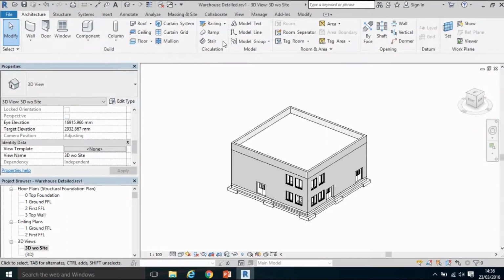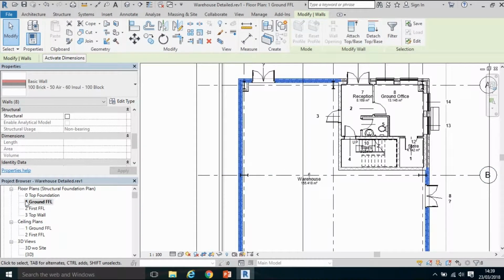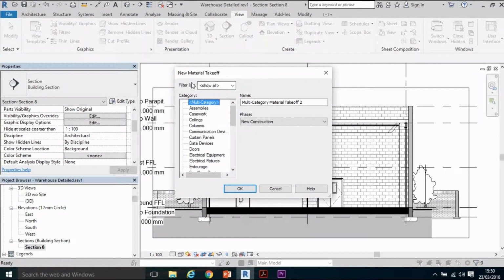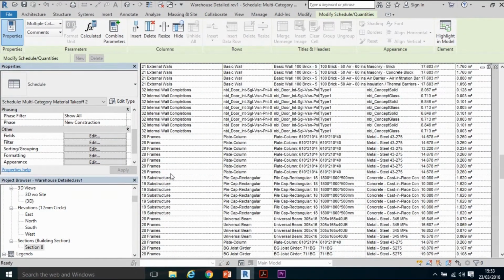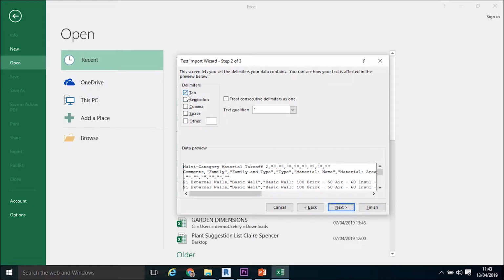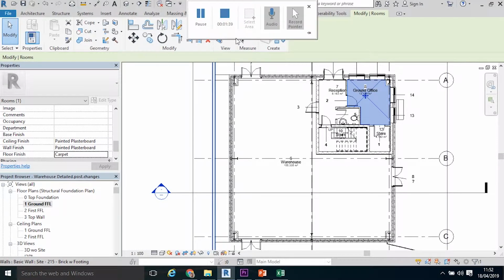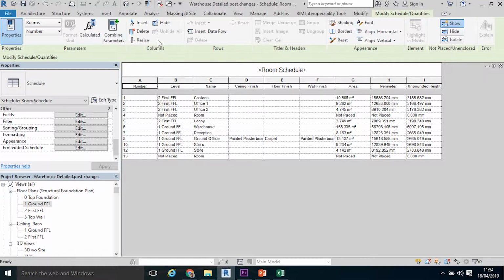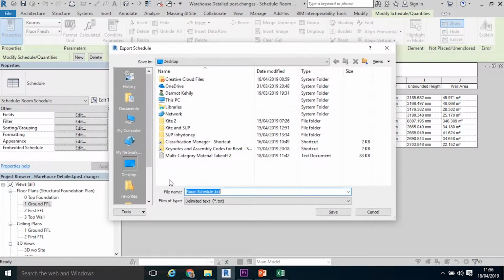06b Revit for Quantity Surveyors (Adding QSID; creating & exporting Schedules)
This Videos follows on from 06a by demonstrating how you can add a QS Identification (QSID) to an available parameter in the model. The video also shows how you can create schedules and code QSIDs in those schedules. Import schedules to Excel.